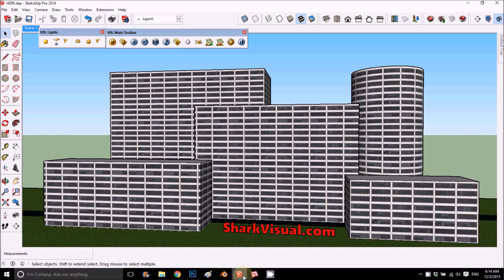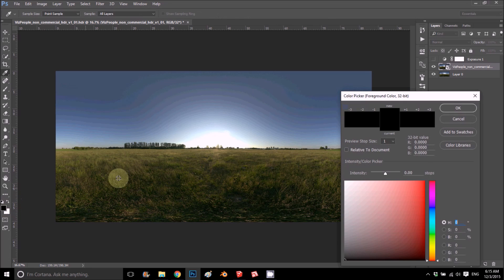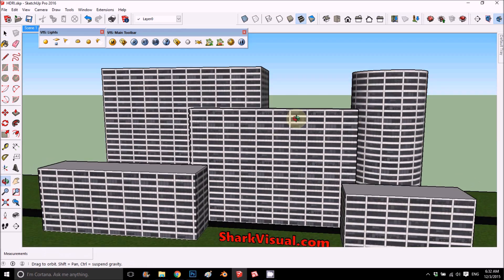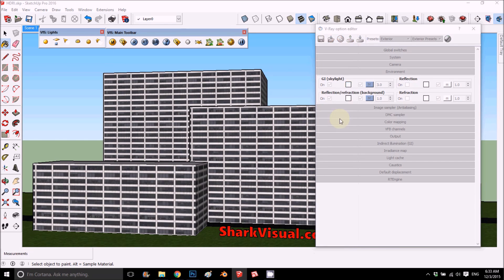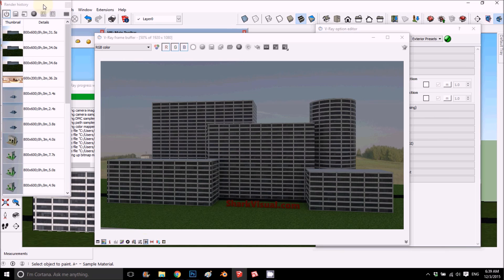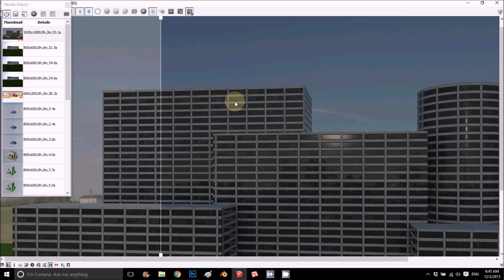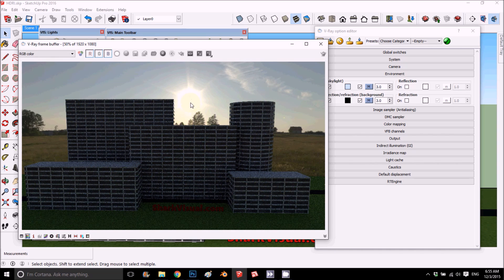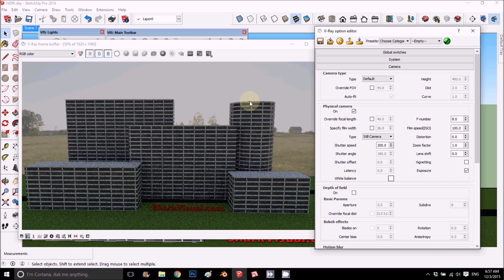HDRI in V-Ray for Sketchup Tutrial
Coverage of the HDRI in  V-ray for  SketchUp 2016!

Please - S.L.S.